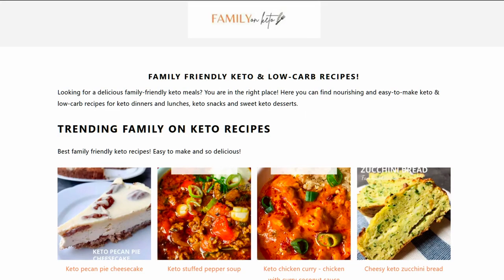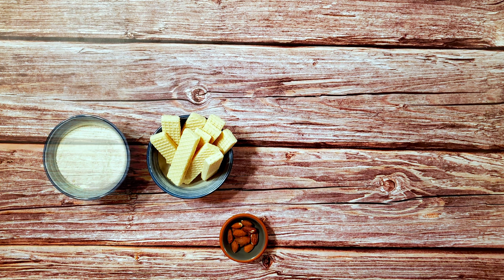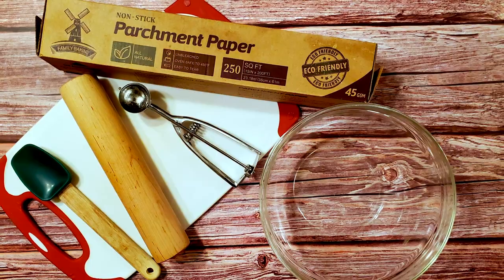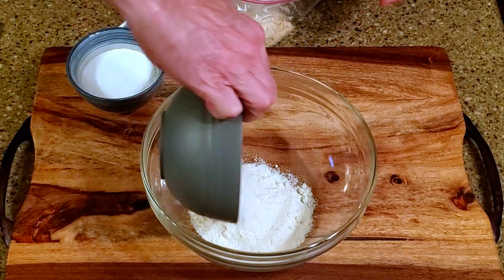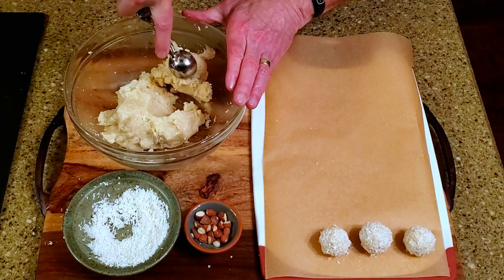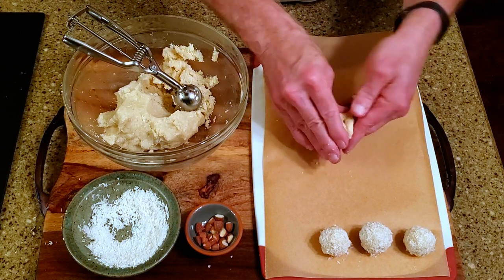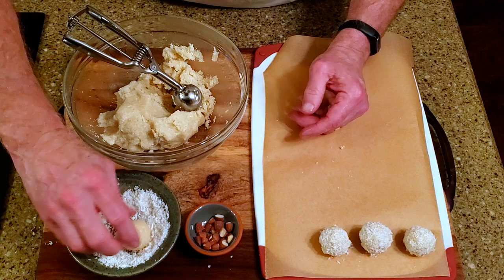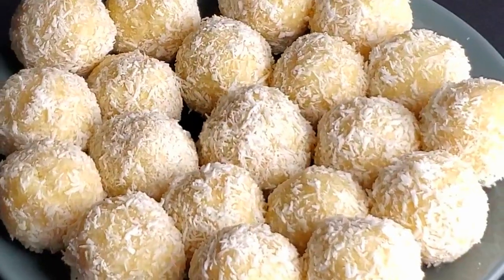Randy Makes Keto Raffaellos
Ferrero Raffaellos are the almond/coconut cousin of Ferrero Rocher . What if they came in a sugar-free variety? Wonder no more!

INGREDIENTS
10 sugar-free vanilla wafer cookies
Some almonds (blanched or not, raw or roasted, it’s up to you)
1/2 cup (50 g) of coconut or almond flour (I’m using coconut)
1 cup (80 g) of unsweetened, finely shredded coconut, plus 2 Tbsp for coating
2/3 cup (160 g) mascarpone
1/2 cup (100 g) of sweetener (I’m using erythritol)
1/2 tsp of vanilla extract
1/2 tsp of coconut extract

SUPPLIES
A rolling pin
A spatula
A scoop
A cutting board
Some parchment

DIRECTIONS
Start out by crushing the cookies into crumbs. Don’t take them all the way to powder, because we want them to provide some crunch.

Slice the almonds in half.

In a large bowl, combine the almond meal, 1 cup of coconut, cookie crumbs, and sweetener.

Add the mascarpone, vanilla and coconut extracts and mix to combine.

Scoop some of the filling, add an almond half, and form it into a ball.

Use some of the remaining coconut to coat the ball, then place it on a lined cutting board.

Continue with the rest of the filling.

Place the candies in the fridge for about half an hour to let them set.